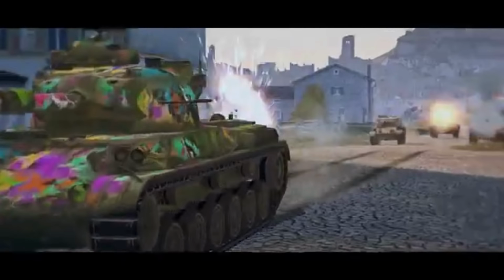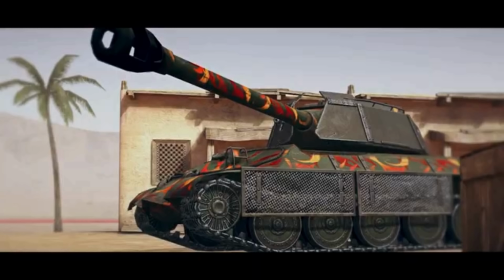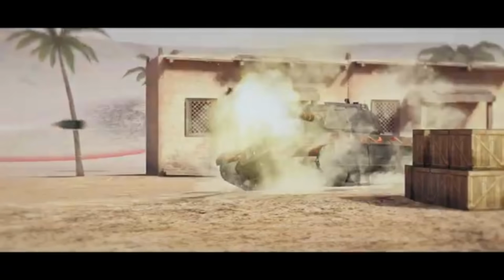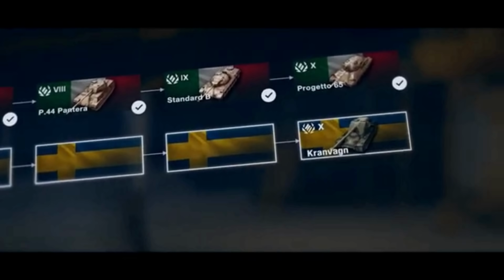PREVIEW: KRANVAGN / T54E2 / AMERICAN EVENT AND MORE !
I was home for christmas and my parents cooked a beef terderloin. I said "Man, Budapest is going to love this". They asked who Budapest was, and I said "I named my stomach Budapest because it's the capital of HUNGRY" that's when they stopped calling me son.